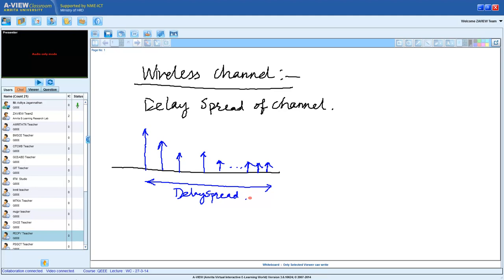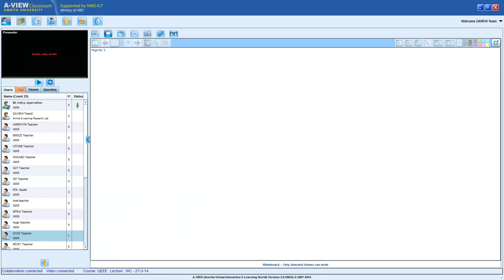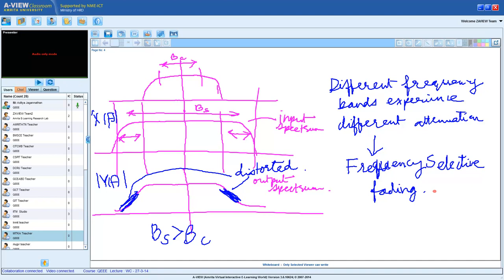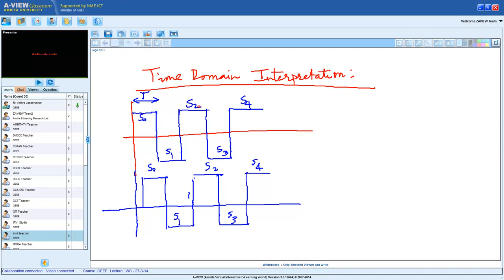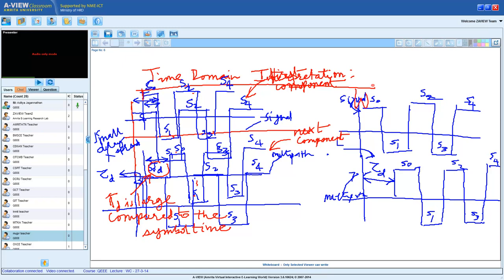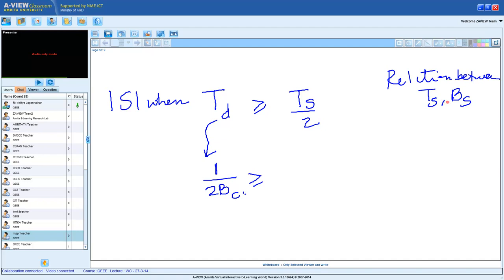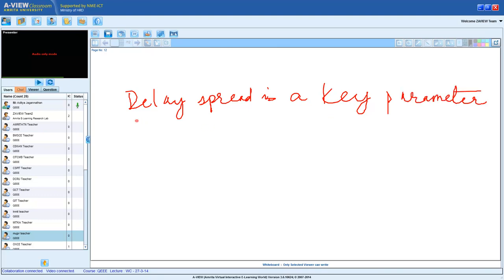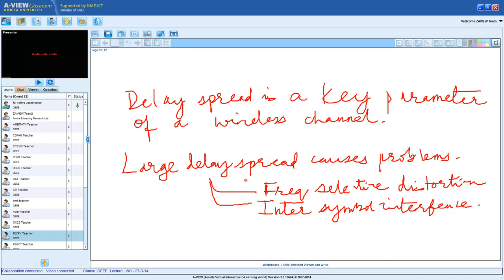QEEE Lecture 16- Delay spread of a wireless channel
Topics covered: Delay spread of a wireless channel, Frequency selective fading channel, Time- Domain interpretation